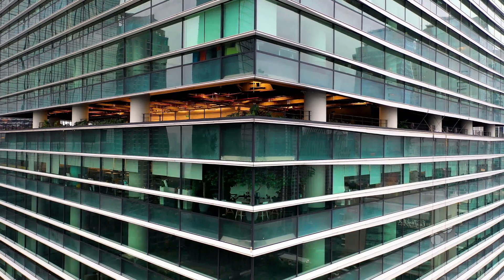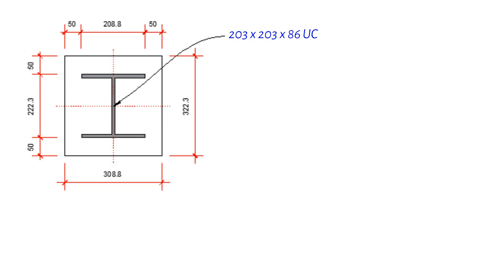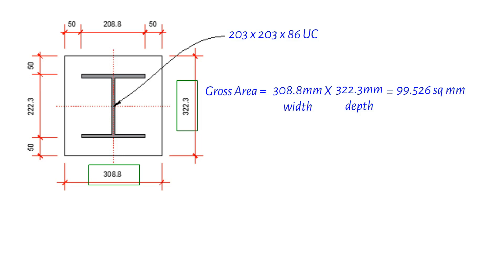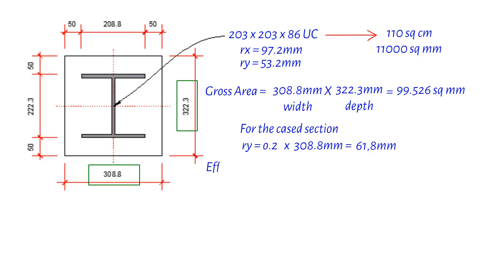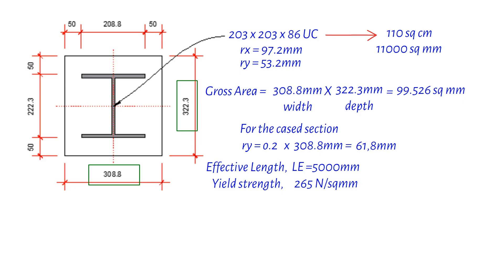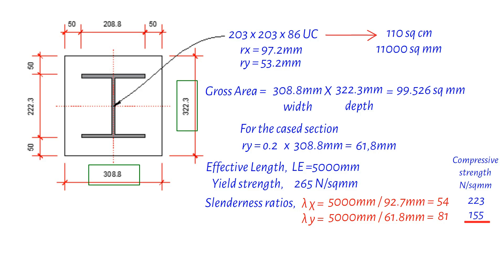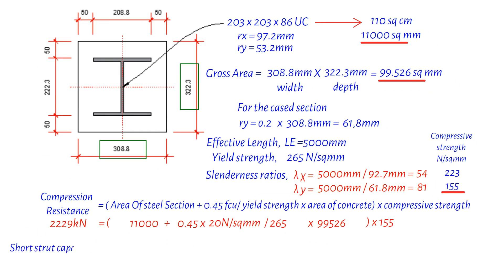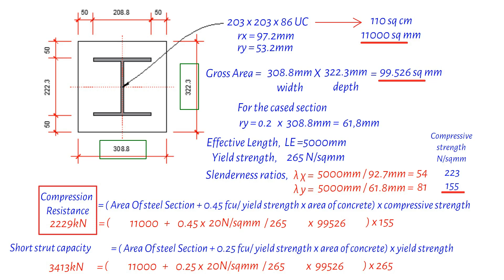How to Design a Concrete Encased Steel Column | Structural Engineering Worked Example.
Step into the world of structural engineering as we design a 203 by 203 by 86 kg/m UC column encased in concrete. This deep dive exploration goes through the intricate steps of calculating the gross area, understanding the importance of unit consistency, determining the radius of gyration, calculating slenderness ratios, and examining the compressive strength of steel. Uncover the significance of choosing the lower value for strength, understand the calculation for compression resistance and short strut capacity, and discover what happens when the compression resistance exceeds the short strut capacity. This detailed guide not only educates but also encourages you to think, reason, and deepen your understanding of structural engineering principles. Whether you're a student, a professional, or just someone with a curiosity for structural engineering, this video has something for you. Keep exploring, keep learning!

If you enjoyed this video, feel free to buy us a coffee